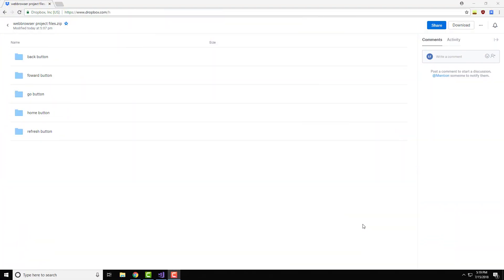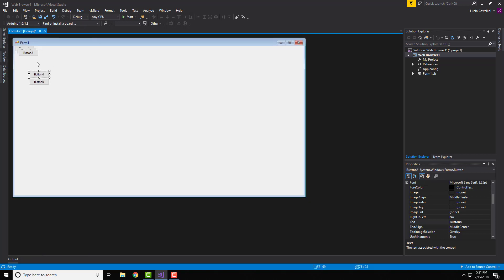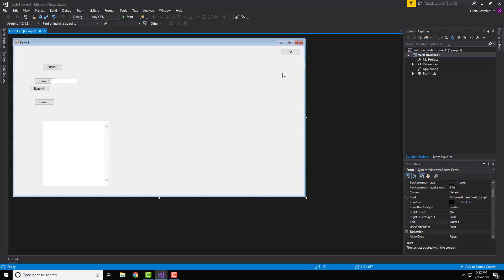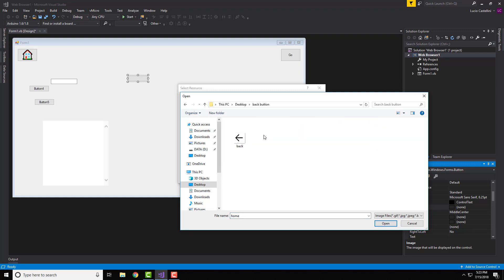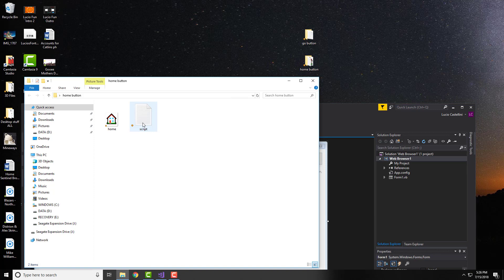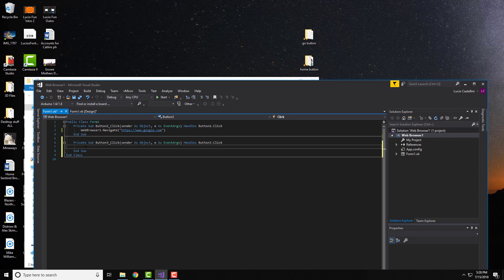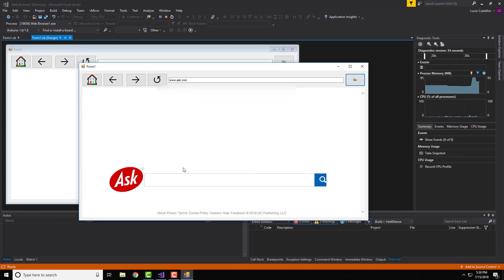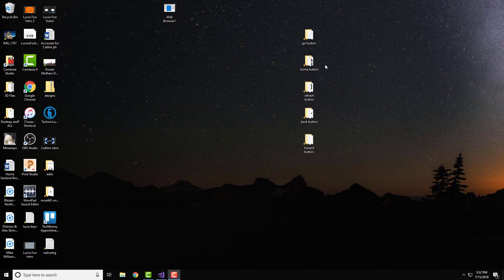How to make a web browser in Visual Studio